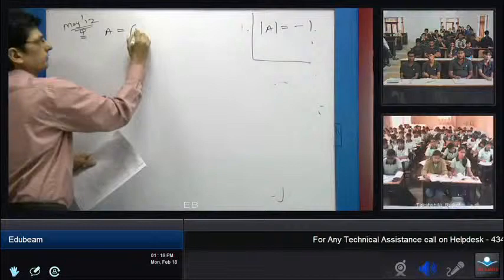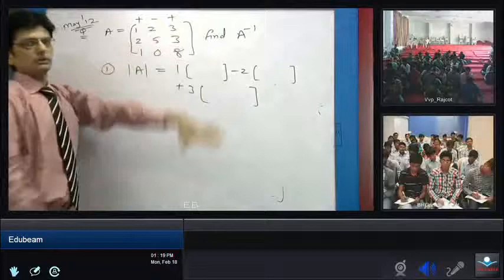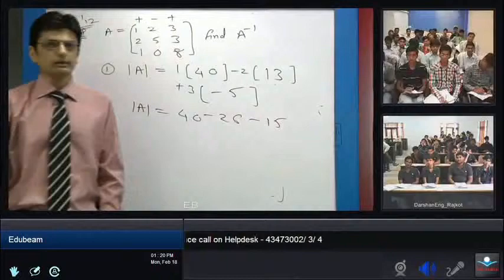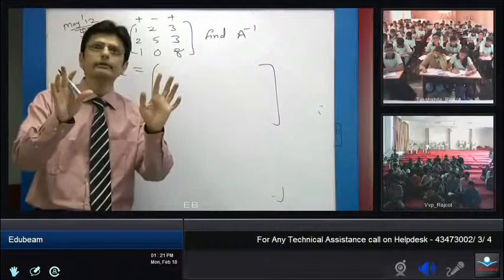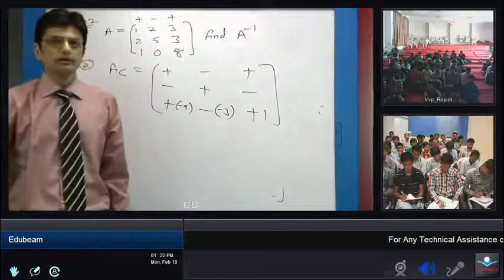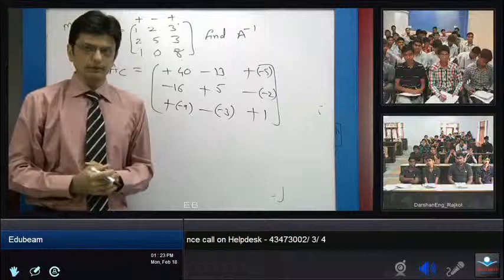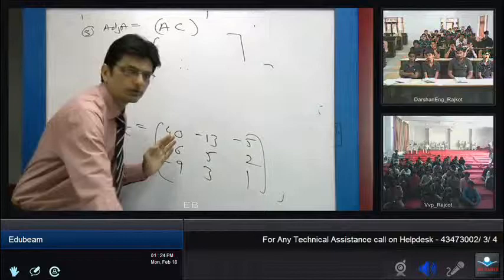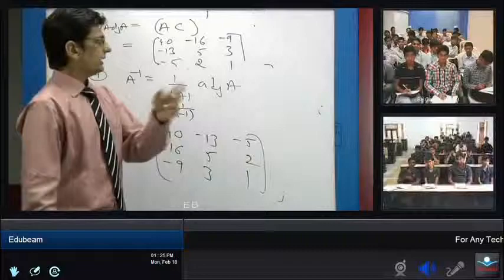VSAT Lecture for Saurashtra University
Prof. Jigar Vora conducting Lecture at Colleges of Saurashtra University on Engineering Mathematics